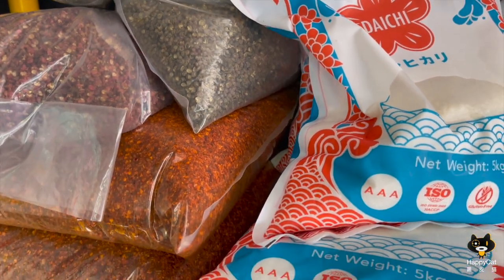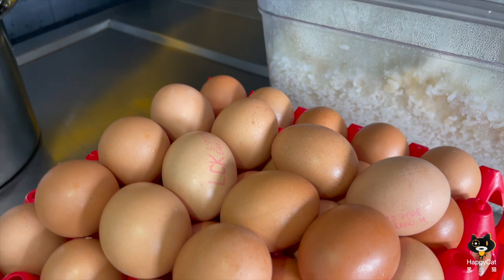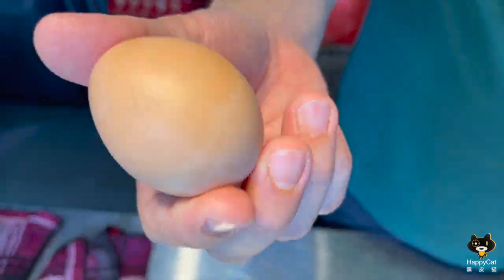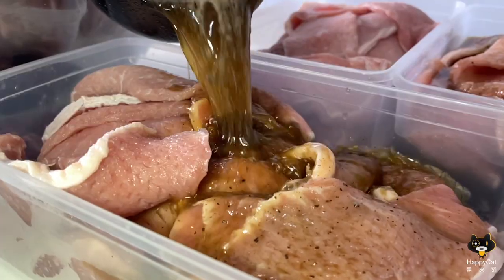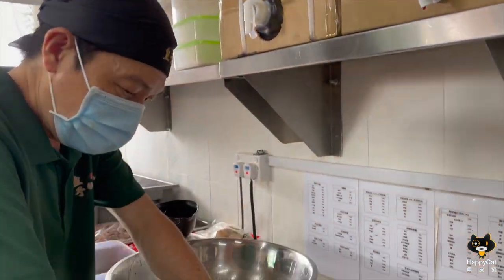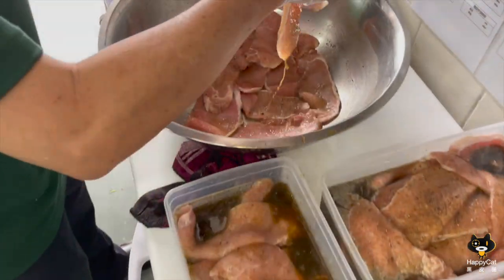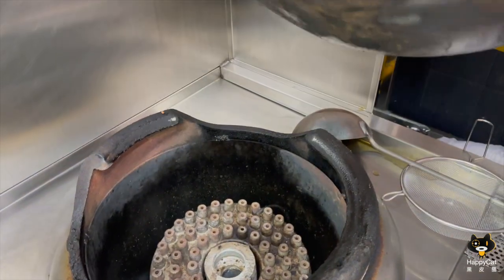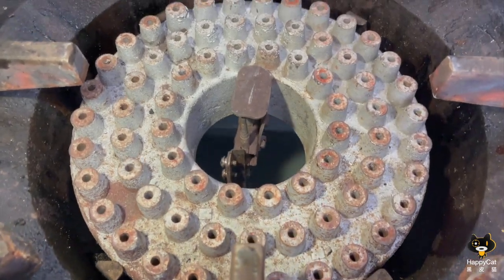Their egg fried rice has flying fish roe that pops non-stop in your mouth! | Ōji Egg Fried Rice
With his wealth of experience as a former chef in several hotels, Mr Danny Huang ventured out into hawker profession. Wanting to create special renditions of egg fried rice of his own, he adapted Chinese fried rice with the Japanese way of cooking. He gets quality ingredients for his dishes, many of which are imported from Japan, even his made-to-order wok and utensils handmade by craftsmen.

What makes his fried rice stand out is the well-marinated side dishes like salmon, pork katsu, mentaiko chicken and ribeye, that customers can add to their fried rice. What's more, orangery corn-fed eggs are used!

Try the Signature Spicy ‘Mala’ Salmon Fried Rice or Ōji Premium Fried Rice that comes with generous serving of Tobiko (flying fish roe). These close-to-red, glittering roe simply pop in your mouth with each bite into the rice. Spice-lovers will sure be awed by the fragrant, homemade chilli sauce!

Watch the video and join us for an interesting gourmet journey with Danny!

Operating hours:
11.30am - 3pm
4.30pm - 9pm
Closed on Monday

Addresses:
1. The Bedok Marketplace
348 Bedok Rd, Singapore 469560

2. Food Republic @ Parkway Parade
Parkway Parade Basement 1, 80 Marine Parade Rd, Singapore 449269

Join HappyCat.黑皮猫 for more food adventures! Watch the latest videos here:

If you have a story to share and are keen to be featured on the channel, drop us an email!